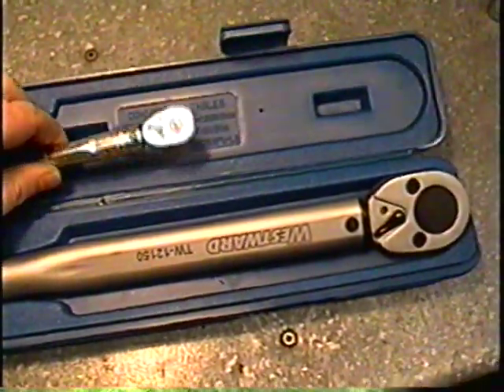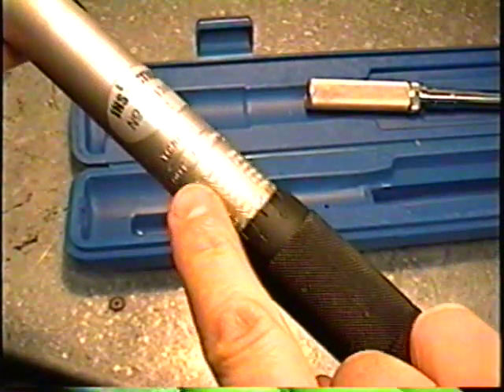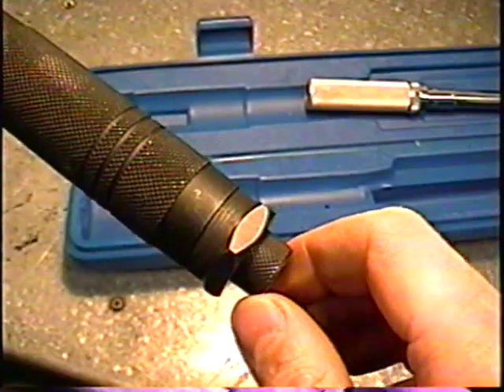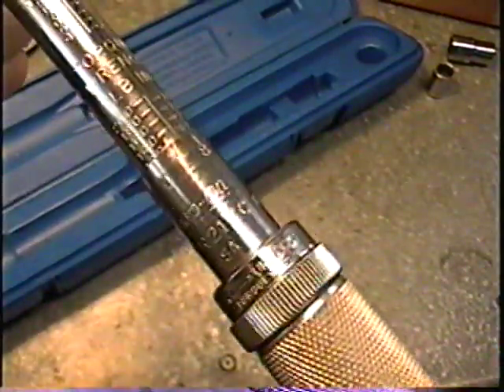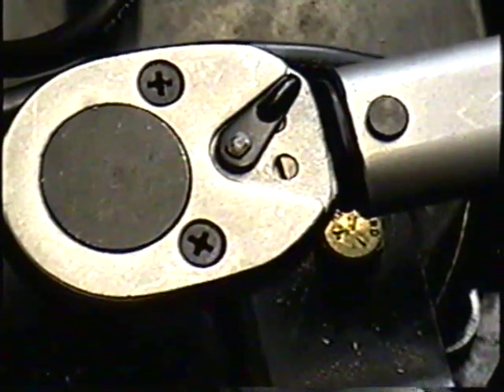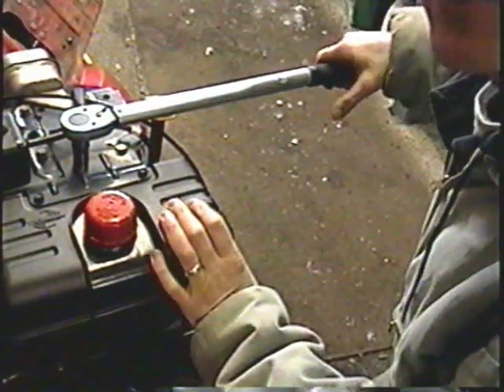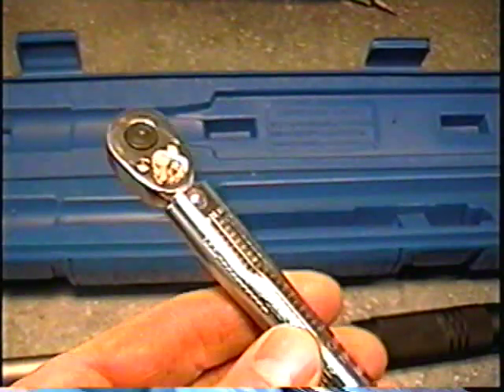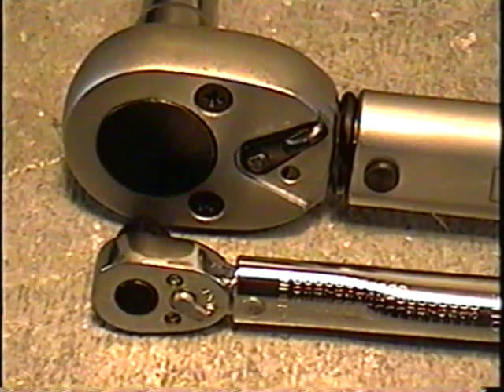HOW TO USE A TORQUE WRENCH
How to use a torque wrench and maintenance tips. The wrenches in the video are by Snap on and Westward, both with Lifetime warranty.When tightening only "click" the wrench once.